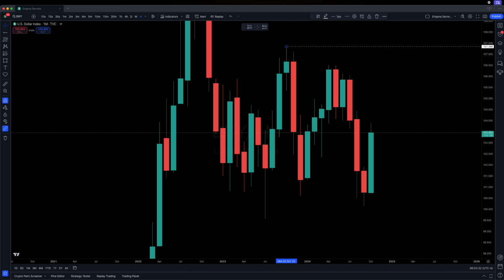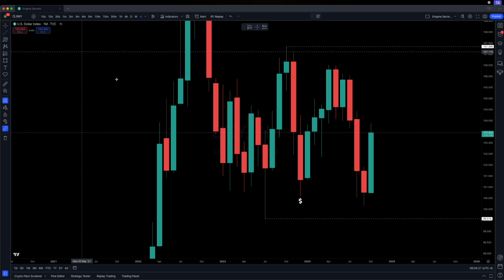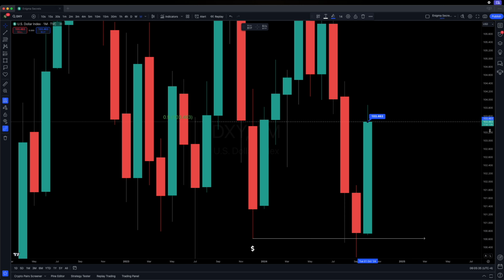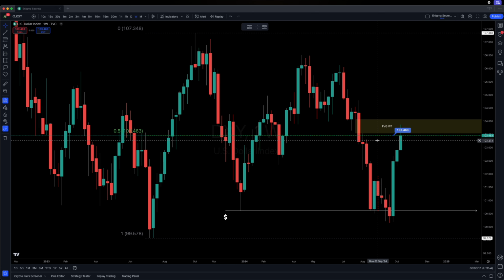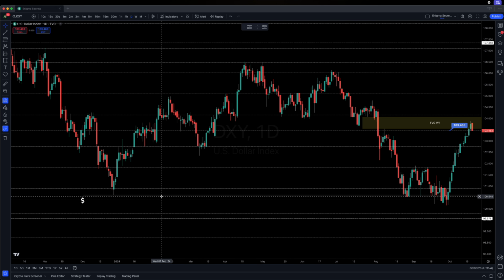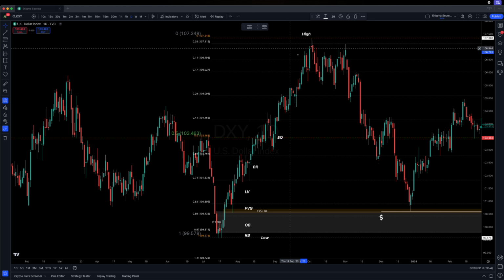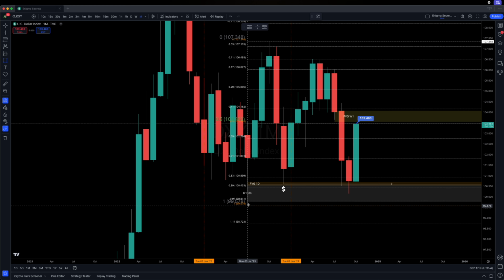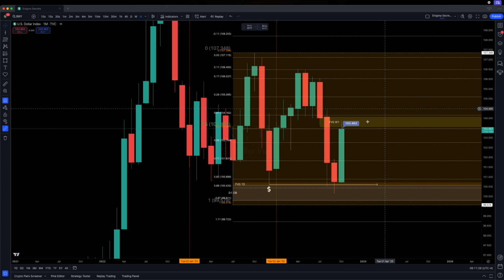The REAL Reason Most ICT Traders Fail (Goldbach Trading Secrets)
🚨 The SECRET to ICT Trading With GOLDBACH! 🚨

In this must-watch video, I explain why most ICT traders fail-and it's NOT what you think! The key reason? They don't truly understand how to calculate the correct dealing range. Without this knowledge, you're not trading in line with ICT's teachings, and you're missing out on buying in a discount and selling in a premium!

📈 What you'll learn:
 • How to properly calculate a dealing range to trade the way ICT intends 🔥
 • Understanding fair value gaps, order blocks, equilibrium, and premium/discount levels for high-probability trades 📊
 • Advanced Goldbach technique to place explosive trades with minimal drawdown and maximum profit potential 💥
 • How to apply this strategy on both higher and lower time frames-because time and price are fractal!

Ready to stop guessing and start trading like a pro? If you've been struggling with ICT concepts or want to take your trading to the next level, this video will give you the edge you've been looking for!